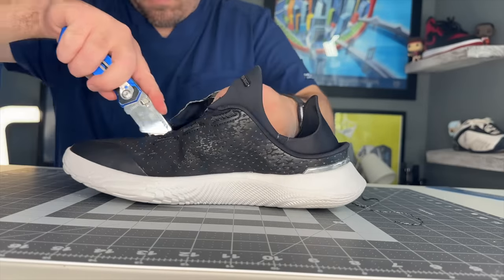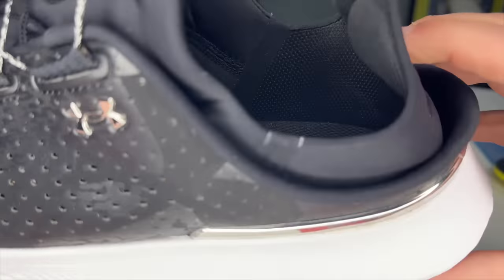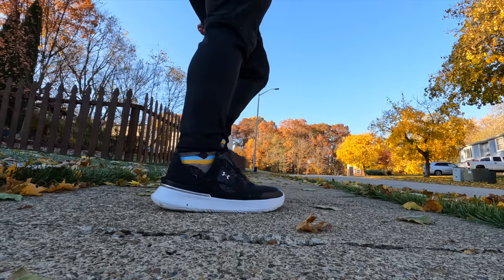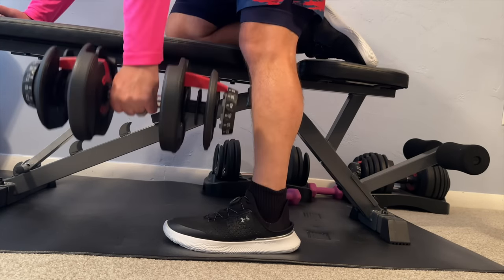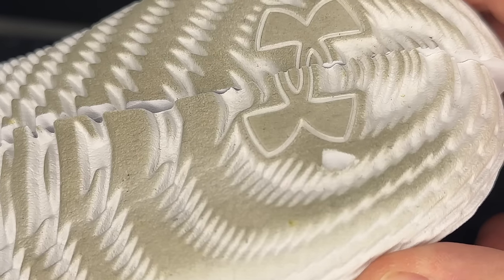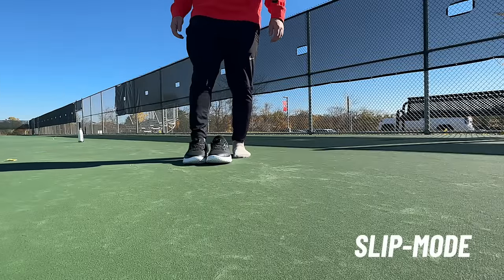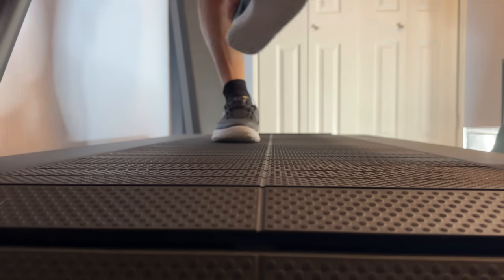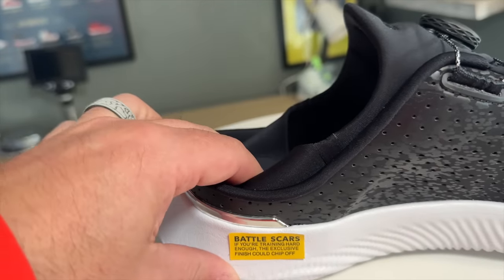The Most Versatile Shoe Of The Year - Under Armour SlipSpeed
Real foot doctor reviews the Under SlipSpeed training/recovery shoe with  a teardown, durability tests and performance tests. The UA SlipSpeed has been designed as a shoe to wear for every day use, lounging and recovery but also for training at the gym or outdoors. There are so many applications I found for these that I'm sure I've only scratched the surface in this video.

Is @underarmour  latest  model  worth your money? These are some of the most comfortable and versatile sneakers of the year but judge for yourself if they're worthy enough to be a daily driver training and everyday shoe.

Time Stamps:
00:00 Video Intro
00:22 What is the Under Armour SlipSpeed
01:49 Uppers of the Under Armour SlipSpeed
03:03 What is the BOA lacing system
03:57 Upper Durability Test
04:24 What is Under Armour Flow Foam made of
04:35 Midsole Teardown of the Under Armour SlipSpeed
05:00 Jump Height Test
05:26 Outsole of the Under Armour SlipSpeed
05:45 Outsole durability of the Under Armour SlipSpeed
06:11 Shuttle Test
06:46 Fit of the Under Armour SlipSpeed
07:07 Best uses of the Under Armour SlipSpeed
08:13 Heart Rate Test
09:43 The best shoes for travel

As a foot doctor I look at training shoes and training sneaker technology a bit differently as I focus more on what foot types benefit from these shoes as well as the shoe's functional attributes in the gym

- UASlipSpeed shoe technology explained